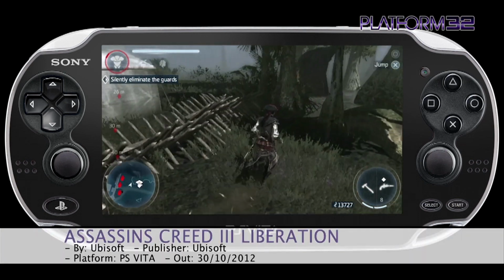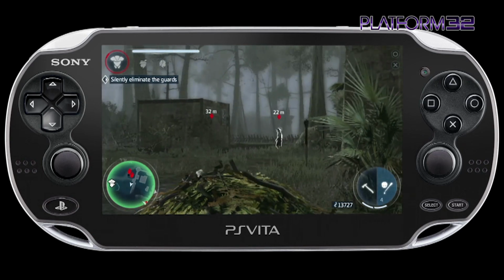Assassins Creed 3 Liberation - BRAND NEW GAMEPLAY - Platform32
Find out all there is to know about the adventures of Avaline in Assassins Creed 3 Liberation, the first AC game for the PS VITA in this EXCLUSIVE interview with Martin Capel the producer of the game! Featuring BRAND NEW HD GAMEPLAY footage, and info about Avaline, the New Orleans setting and PS3 connectivity, if you are a member of the Brotherhood you must watch this!

Music composed by Winifred Phillips.